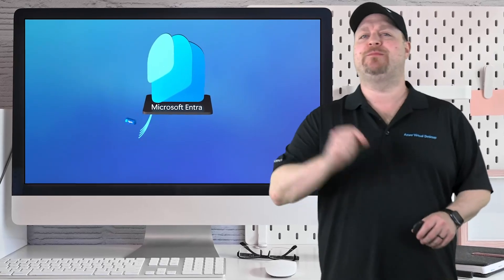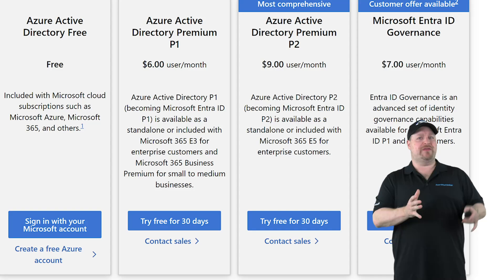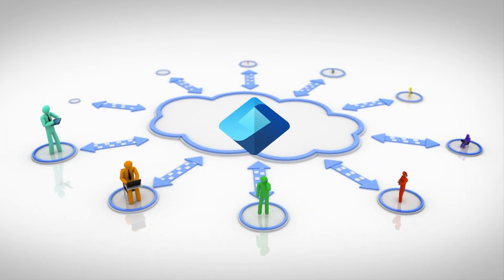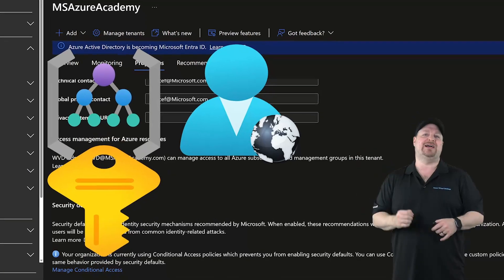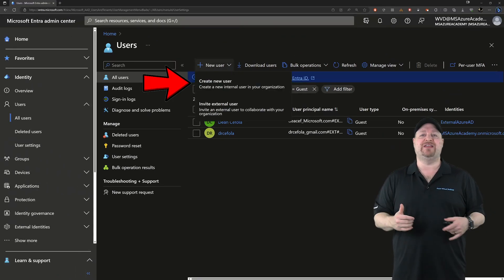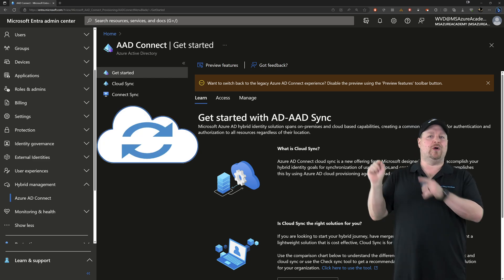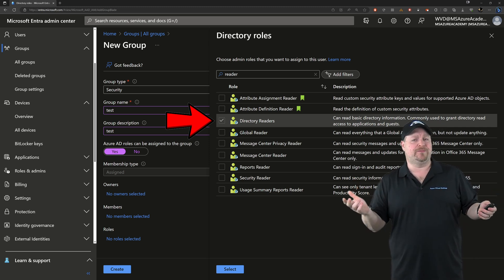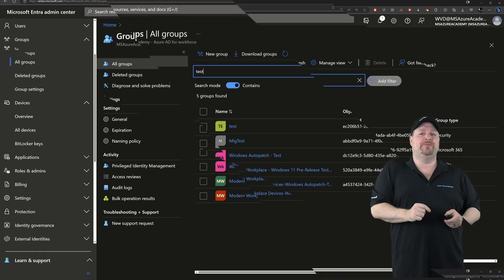Entra ID Beginners Guide, Avoid Becoming Obsolete!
Microsoft Entra ID is the NEW Identity and Access Management solution for the Microsoft's Clouds.  So let's start at the beginning and learn all about it!  🔥AFTER THIS

00:00 From Noob To Master:
00:57 Entra ID Licenses:
01:42 Entra ID Overview:
02:38 User Access Admin:
04:04 Entra ID Users:
05:21 Cloud Sync Users:
06:09 Entra ID Groups:
07:50 Wrap Up: